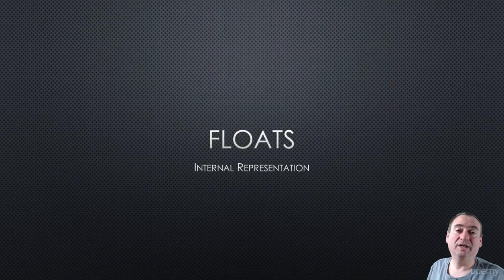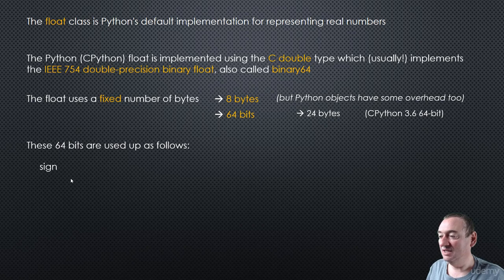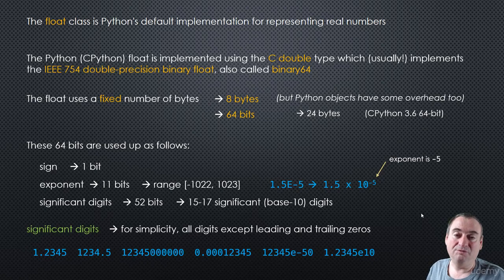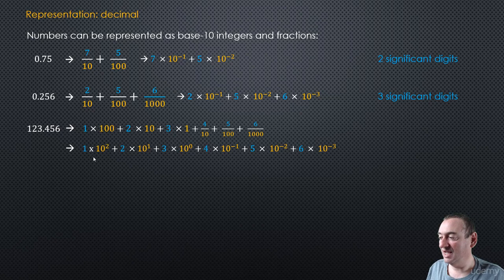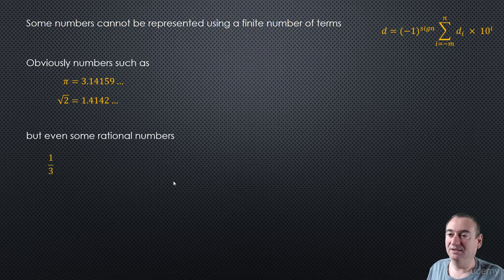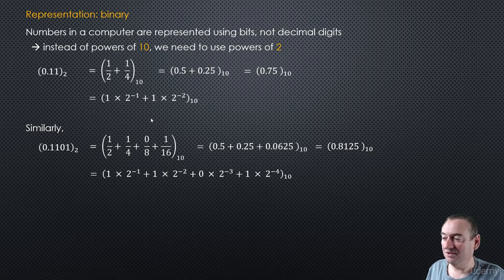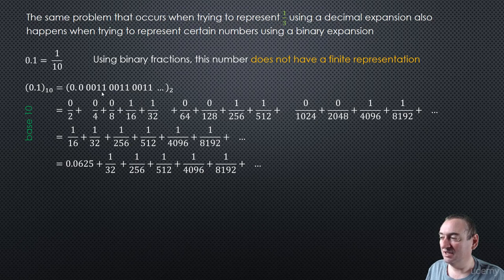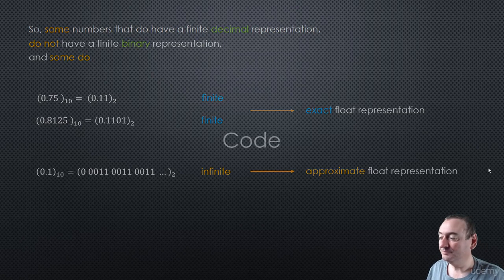3.8 - Floats Internal Representations in Python || Lecture